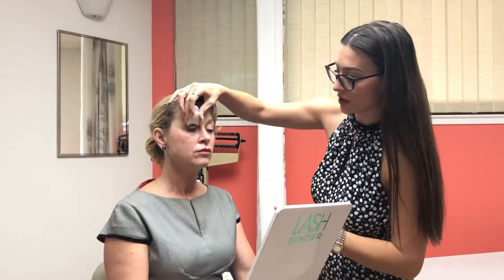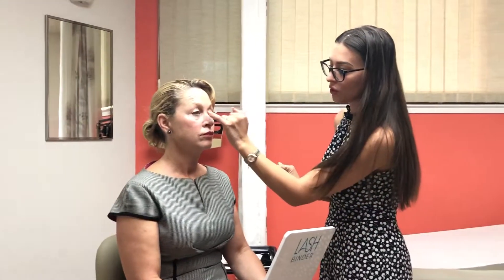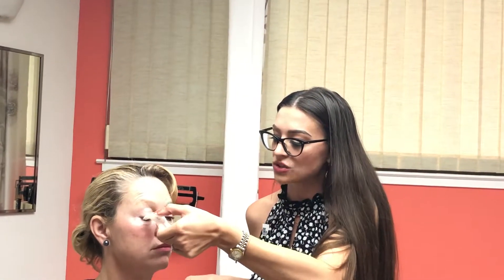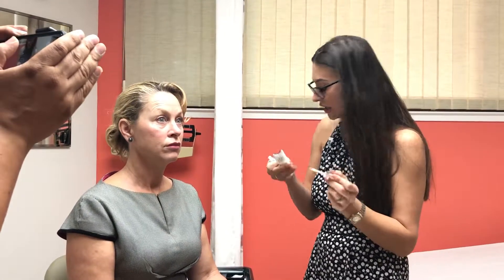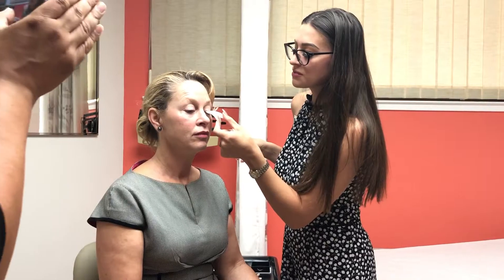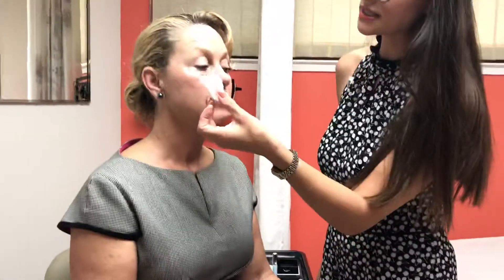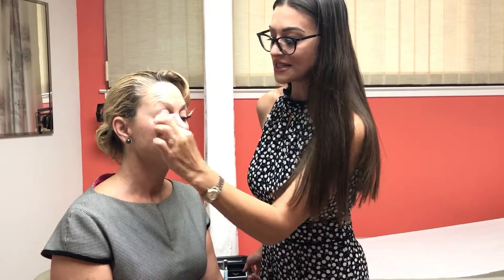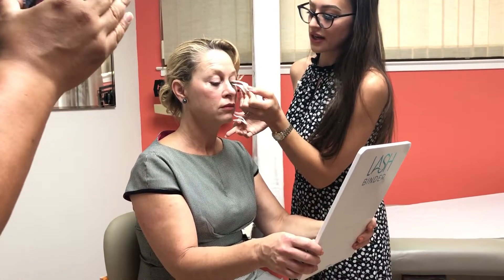Lash Application for Chemo Companion Patients